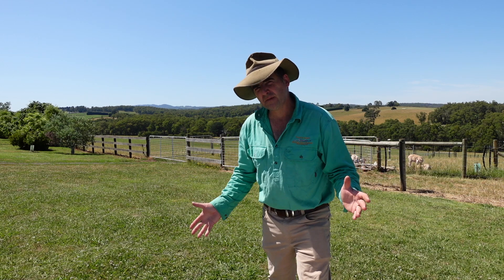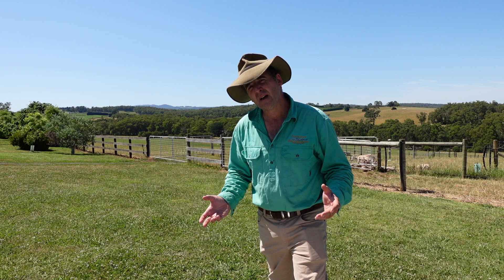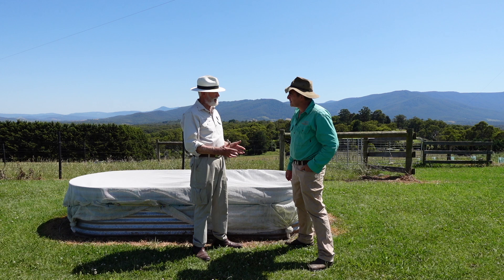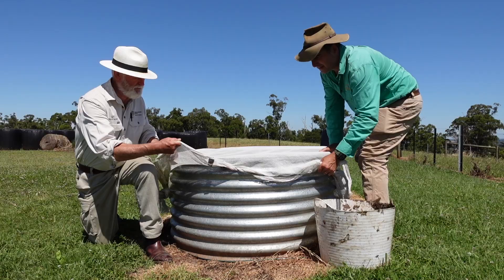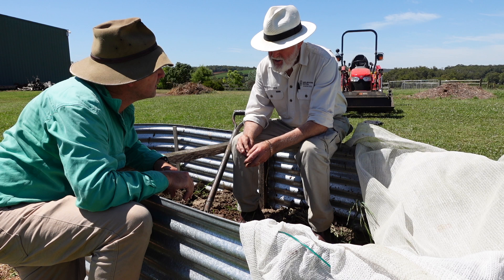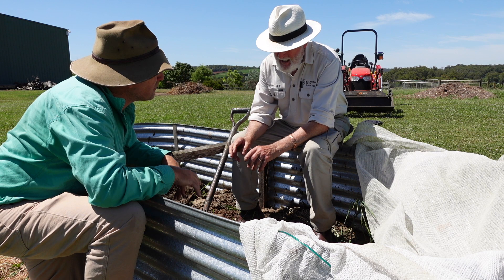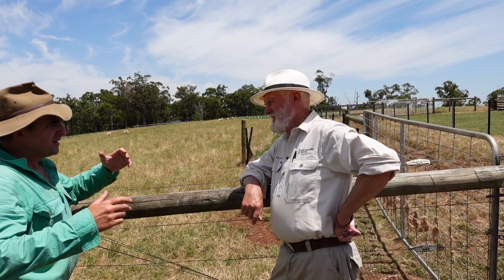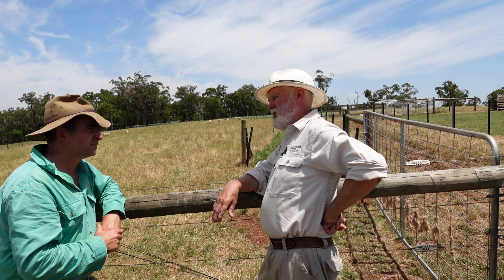Dung Beetle Magic!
Dung Beetles are a critical element in any healthy farm plan. This week I chat with Gavin Wall who is using dung beetles to convert manure into free fertilizer and remove fly population and worm burrden from a mixed grazing property. Gavin, a highly experienced grazier, breeder and consultant has been using dung beetles since the early 1990's with great success.